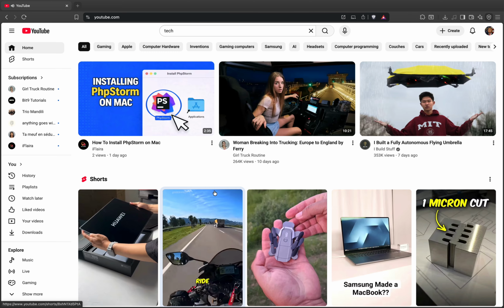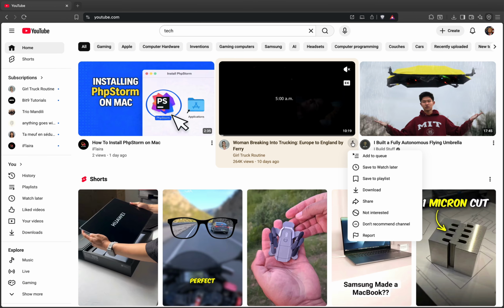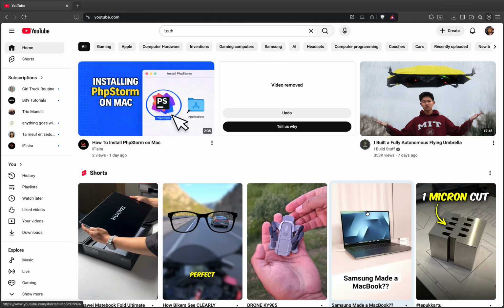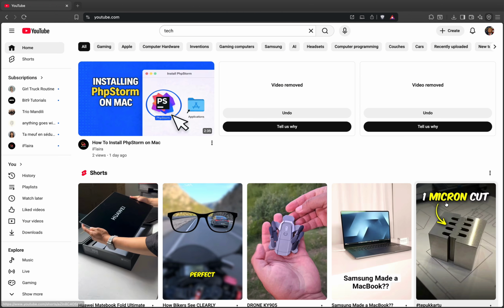How To Personalize Your YouTube Feed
How to reset your YouTube feed and get new video recommendations.